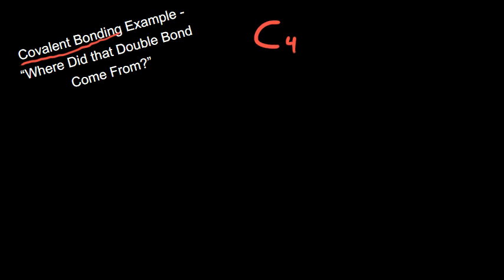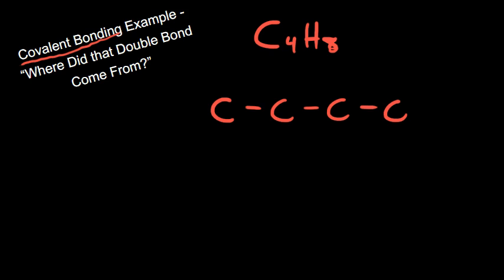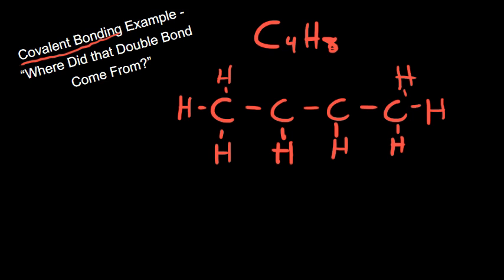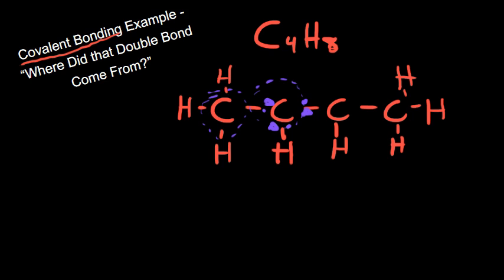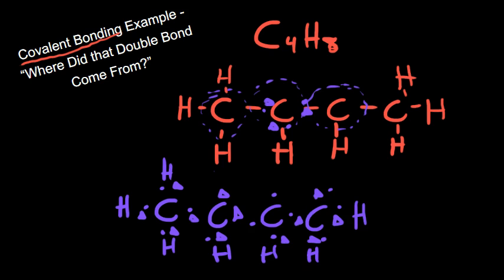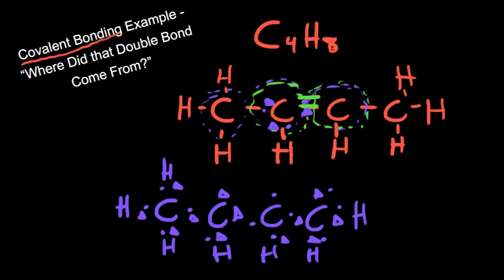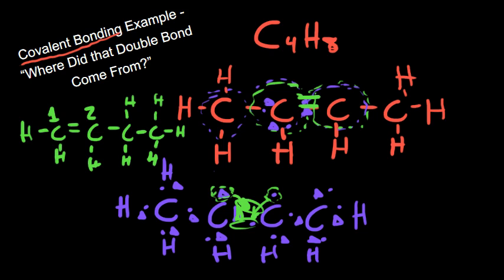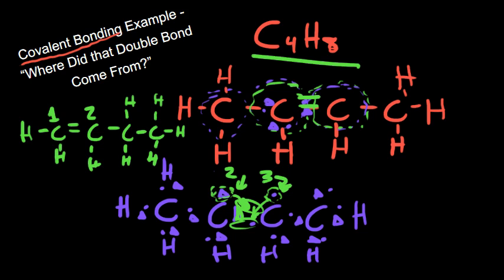Covalent Bonding Example: Where Did that Double Bond Come From? (for Chemistry and Physical Sci)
This screencast introduces a deeper level of understanding about where double covalent bonds come from. Use this to master the material and get that A.